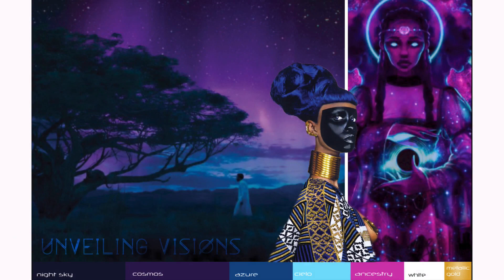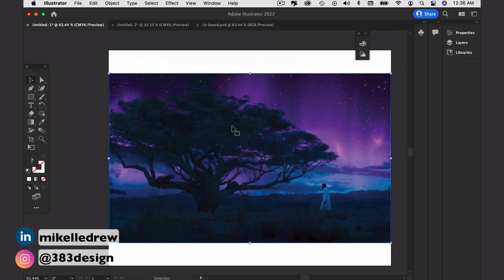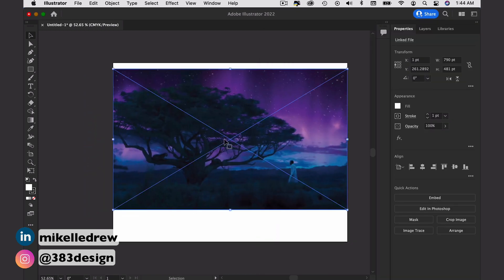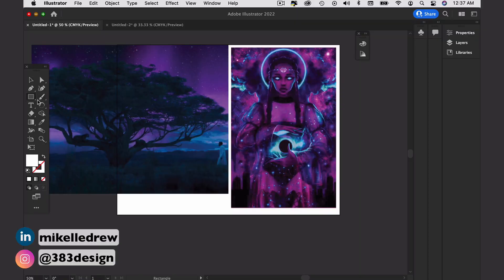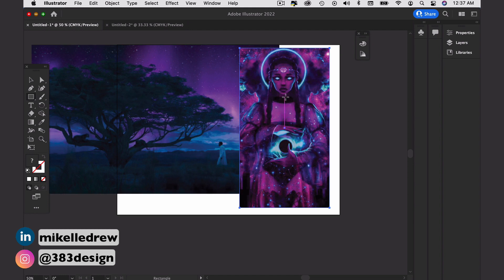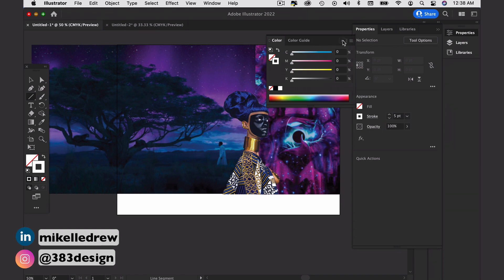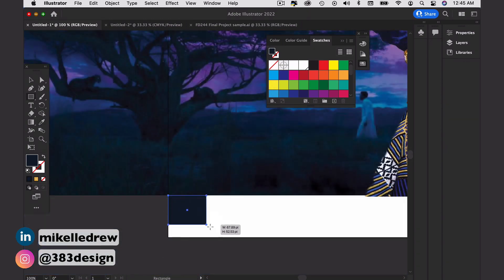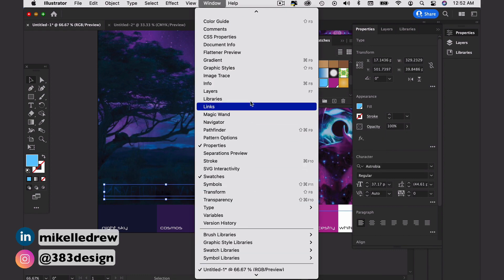Create a fashion color palette board | Fashion mood boards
The color palette fashion mood board is just as important as the concept board and the designs.  But it often becomes an afterthought. Today's video focuses on how to create that mood board in Illustrator.

"Dream Scene" was taken from the movie "Black Panther".
"Mother artwork": TBD
"The Artist" was taken from artwork by the Liberian-British visual artisit, Lina Iris Viktor.